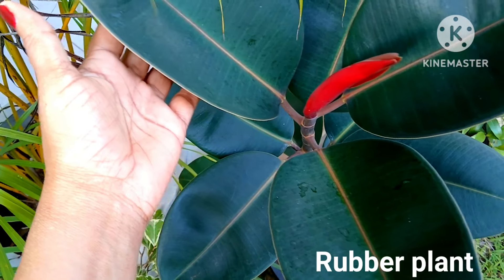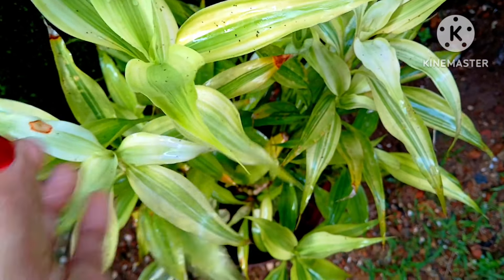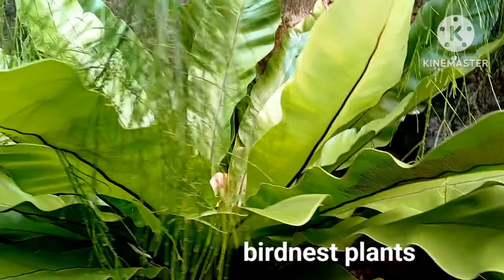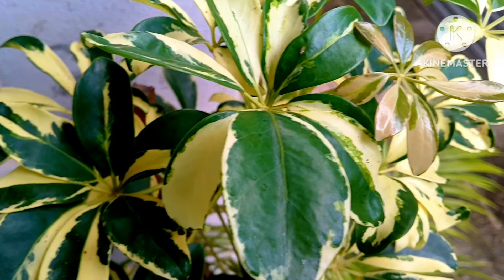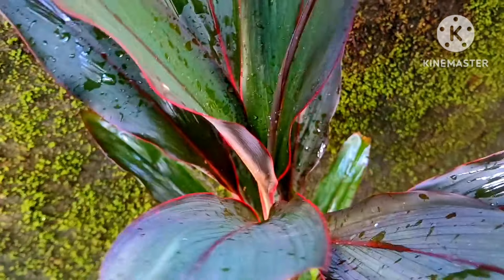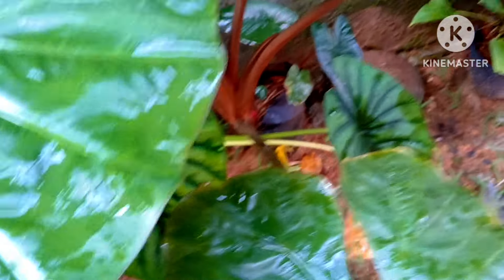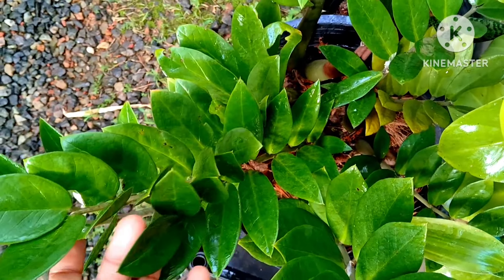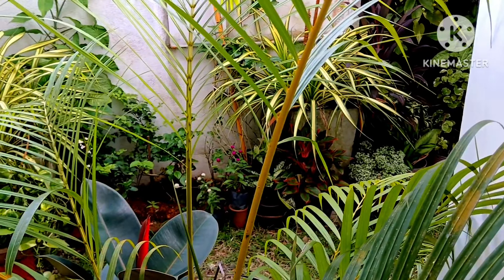House plants Shade loving. low maintenance and permanent.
Discover the House plants Low maintenance and permanent which are Best Indoor Plants
"Gardening Nature Greenery Grow*

# Best house plants
# Best Low Maintenance plants
# Best Permanent Plants
# from my garden with my Personal Experience of gardening